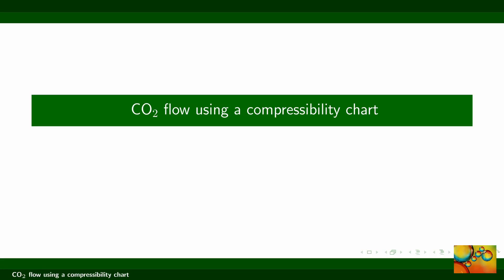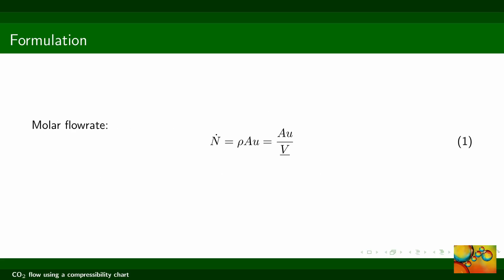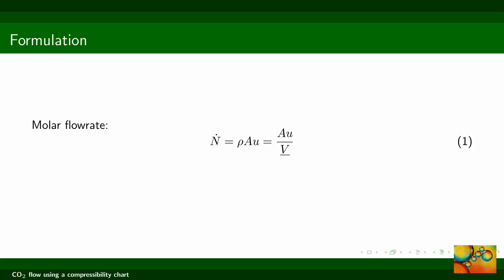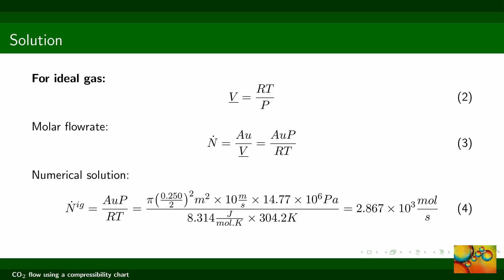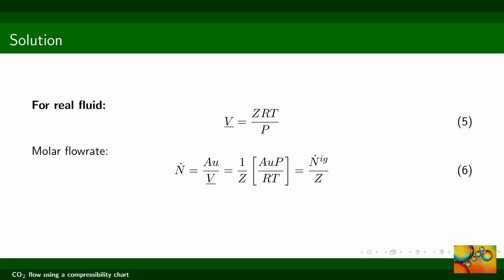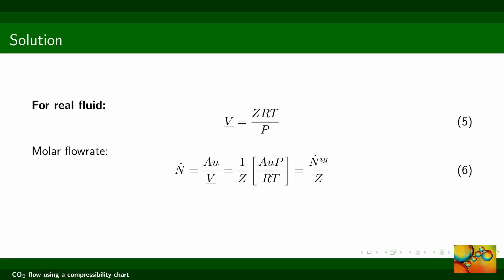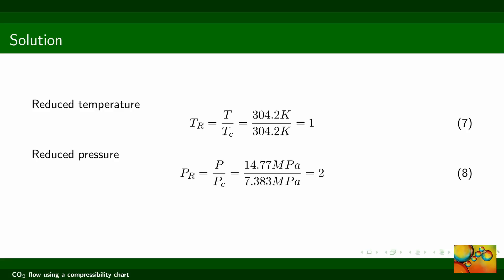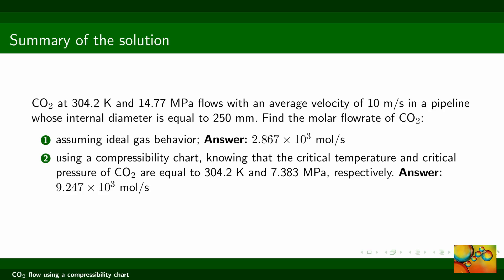Carbon dioxide flow using a compressibility chart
This video shows how to use a compressibility chart to determine the molar flow rate of a gas in a pipeline.